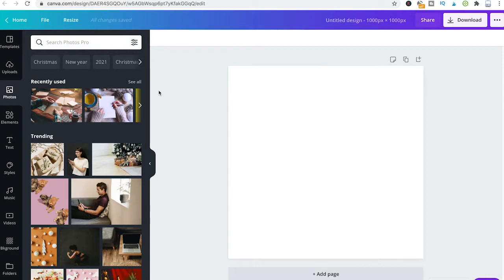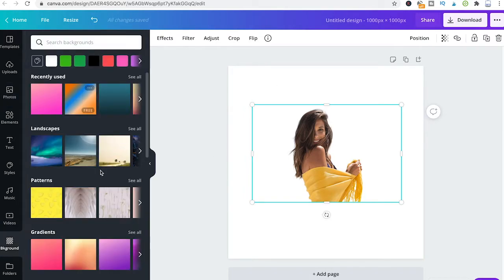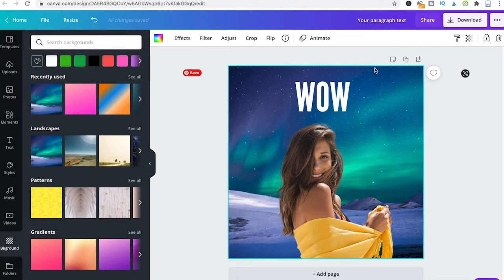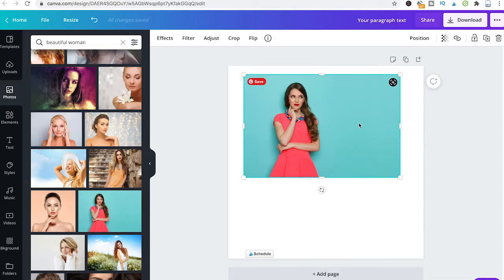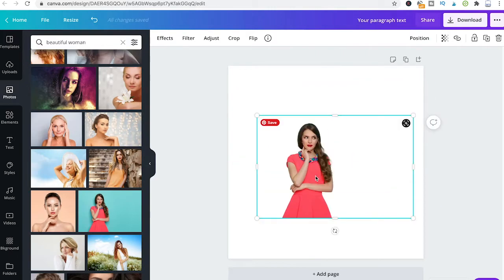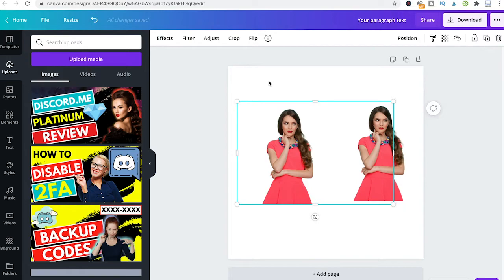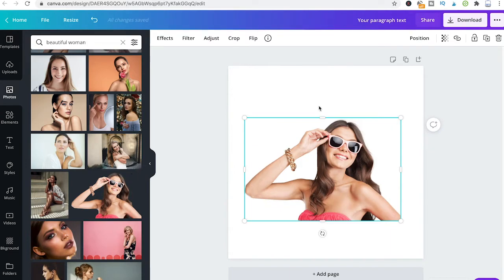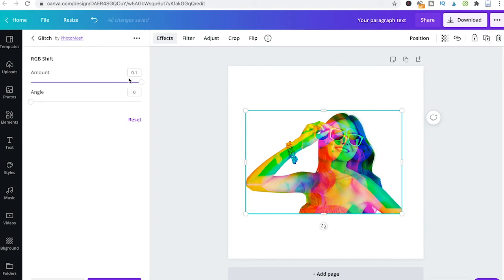Canva: How To Use The Background Remover (Crop Feature)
The Background Remover is one of Canva Pro's most notable features. Simply select a picture and then go to effects and select "background remover" to crop out whatever is in the foreground. Like this, you can easily crop out people from all kinds of pictures and you can then use these cropped out images for your youtube thumbnails and any other kind of project. Using the background remover in Canva Pro will take you like 10 seconds. If you have to crop out stuff in Illustrator or Photoshop, things are much more complicated and it will take you a couple of minutes to do so (maybe much more if you are not an expert in it).

In this tutorial, you will learn how to access and use the background remover. Give it a go, it's amazing!

Timestamps:
0:00 How to Use The Canva Background Remover
2:31 Canva Background Remover Troubleshooting & Workarounds

For more Canva tutorials and awesome content on blogging and vlogging,